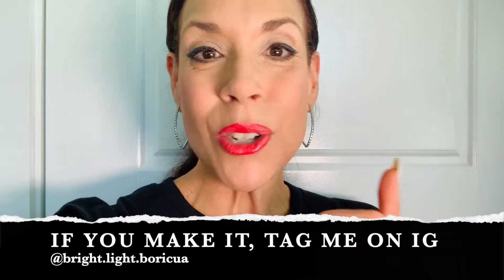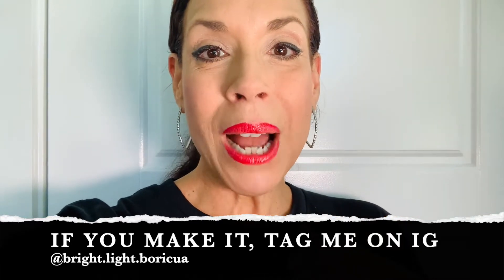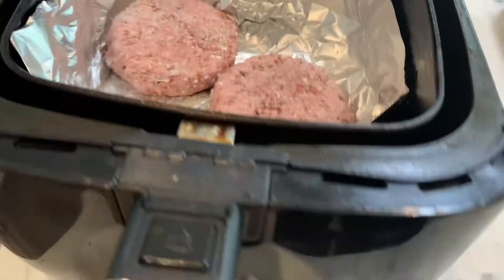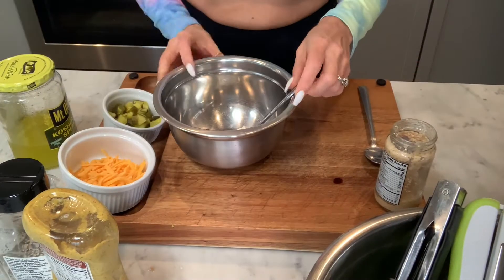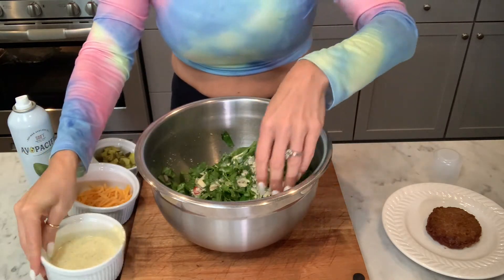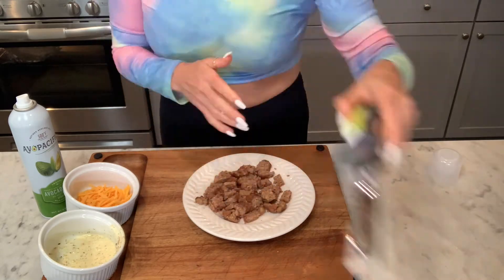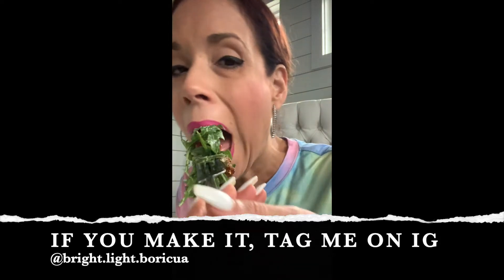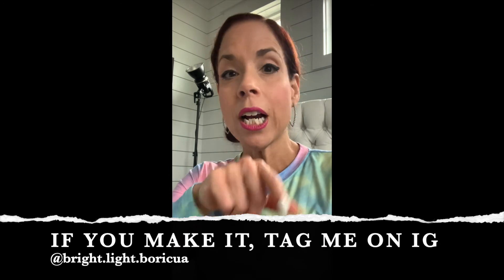COMFORT FOOD | Cheeseburger Salad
This hearty salad, with all the fixins’, hits the spot EVERY.SINGLE.TIME.

🔗 Tag me on IG if you make it!
INGREDIENTS
🔸3 oz Cooked Veggie Burger (or Other Burger)
🔸1 oz Shredded Cheddar Cheese (or Other Cheese You Like)
🔸10 oz Veggies like Lettuce, Tomato, Red Onions
🔸.5 oz Mayo

DRESSING
🔸EVOO or Avocado Oil Spray
🔸Heavy Squirt Mustard!
🔸Splash of Liquid Smoke
🔸Horseradish Sauce to Taste
🔸2 oz of Dill Pickles chopped into Salad
🔸Dill Pickle Juice from the Jar!
🔸Garlic, Salt, Pepper, EBTB Seasoning, Dill
🔸Water
TRIGGER WARNING
Cheese...remember that cheese has addictive qualities, so whatever you do, make sure you have peace around your choices.
TIMESTAMPS:
00:00 Intro
01:10 Recipe Info
01:54 Trigger Warning
02:44 Start the Recipe
03:04 Make the Dressing
03:27 Dress the Salad
04:00 Plate the Salad
04:19 Create the “Cheeseburger”
04:35 Top the Salad with the Cheeseburger
05:03 Let’s Taste It!
BRIGHT LINE EATING NOTES
►BLE = 1 Protein, 1 Fat, 10 oz Veggie
►The above recipe is based on how I follow BLE portions for a Woman. This is my complete dinner when I follow the Weight Loss model of Bright Line Eating with the 10/10 Veggie split. On Maintenance or for Athletic additions, I would add an extra grain on the side.
►For Bright Line Eaters, this is a versatile salad for lunch or dinner!
KITCHEN TOOLS
Cutting Board Scissors